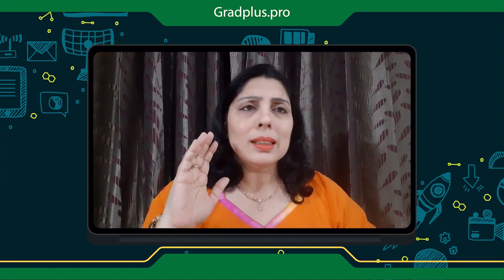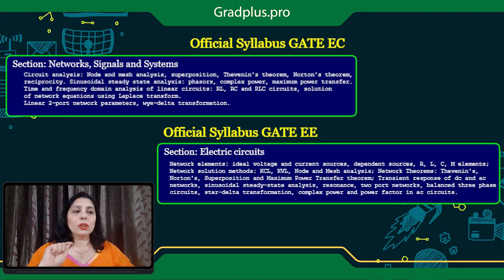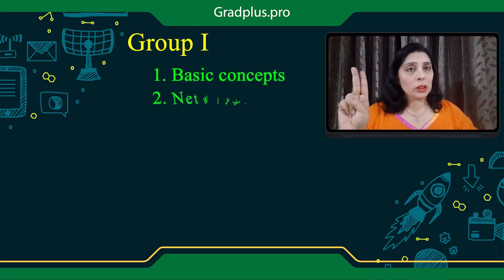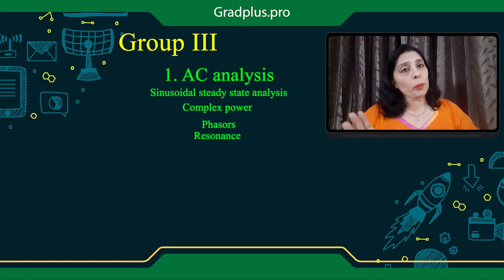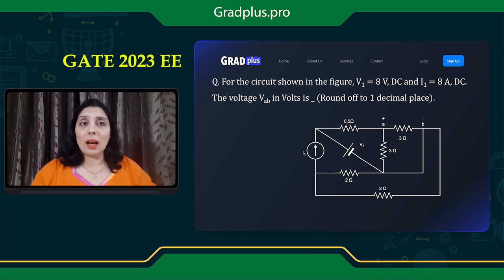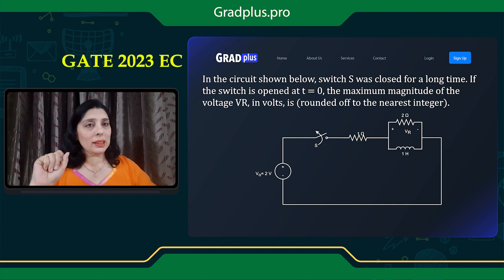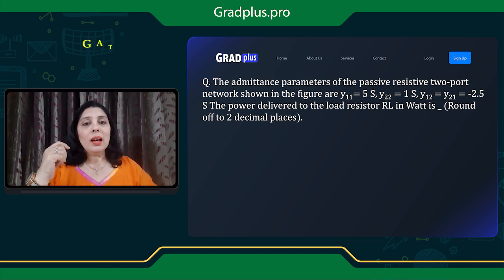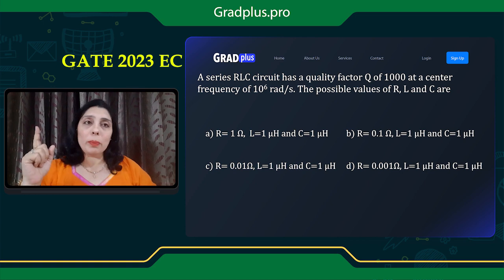GATE Preparation Strategy and Analysis for Networks or Electric Circuit | Dr. Shilpa Sambhi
Click on the above link to check out the most powerful courses for GATE, ESE and other technical exams.

Welcome to our YouTube video on "GATE Preparation Strategy and Analysis for Networks or Electric Circuit," presented by the esteemed Dr. Shilpa Sambhi. 🎓🔌

📚 About the Video:
In this comprehensive session, Dr. Shilpa Sambhi, an accomplished expert in the field of electrical circuits and network analysis, dives deep into the intricacies of GATE (Graduate Aptitude Test in Engineering) preparation for networks and electric circuits. Whether you're a GATE aspirant aiming to master these subjects or simply seeking a clearer understanding of these fundamental concepts, this video is your ultimate guide.

🎙️ About Dr. Shilpa Sambhi:
With a wealth of experience and expertise, Dr. Shilpa Sambhi has earned recognition as a leading authority in electrical engineering education. Her dedication to simplifying intricate concepts and making them accessible to learners of all levels has garnered her a dedicated following. Join her in this enlightening session to harness the power of her insights.